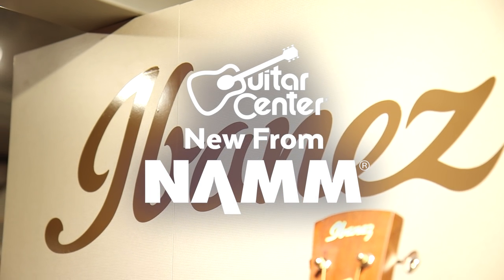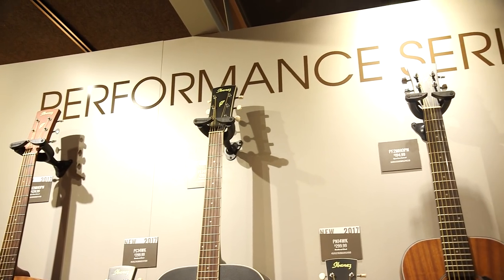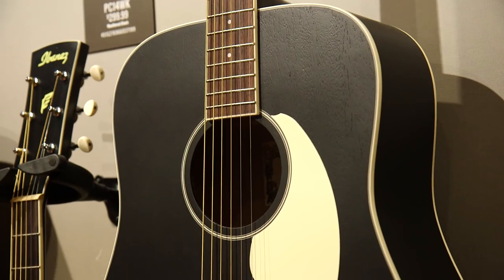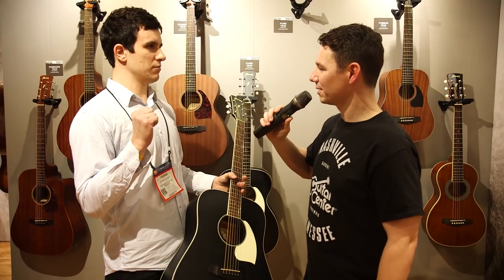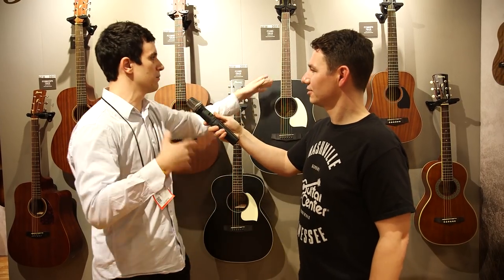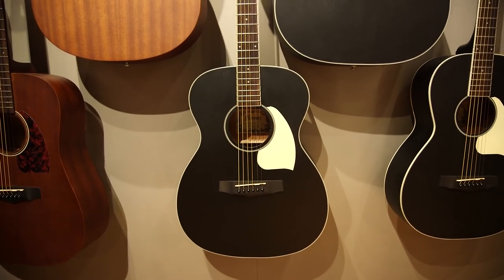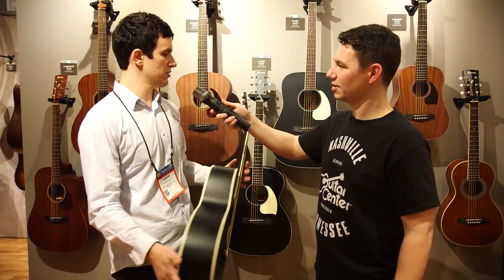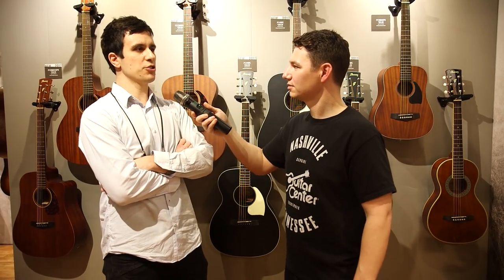Ibanez Performance Series Acoustic Guitars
Live from the NAMM floor, we’re taking a first look at the new
Performance Series Acoustics

to see even more of the new guitars, basses, pedals, amps, drums, keyboards, synths and more!

This update to the line includes dreadnought, grand concert, and parlor body shapes. These guitars have a mahogany top, back and sides which proffers a warm, full tone. The light weathered black open pore finish permits the wood to transfer sound more freely, optimizing vibration and allowing the guitar to realize its full sound potential. The PF14WK also features a chrome open gear tuners, rosewood fretboard and bridge with Ibanez Advantage bridge pins for improved tuning stability.